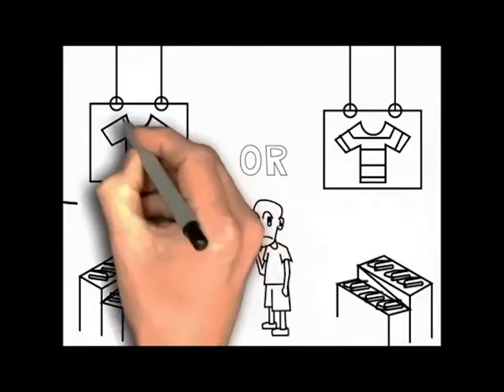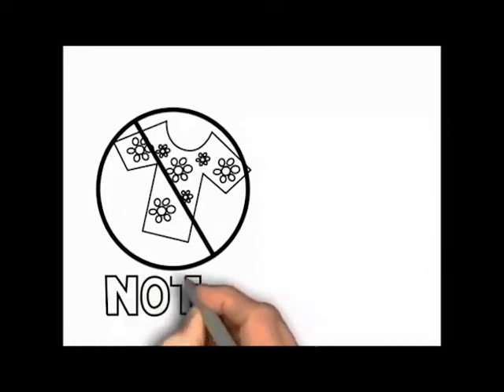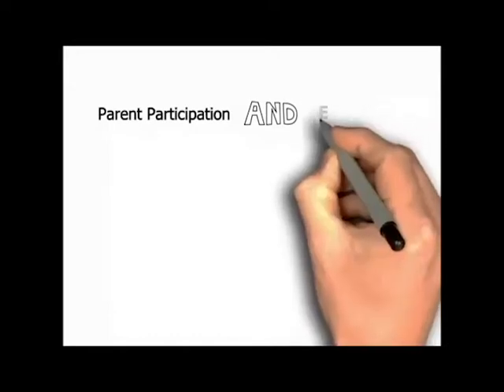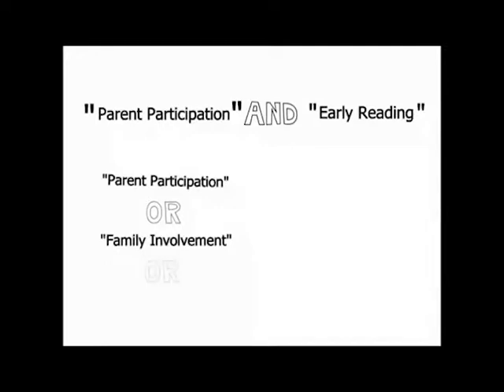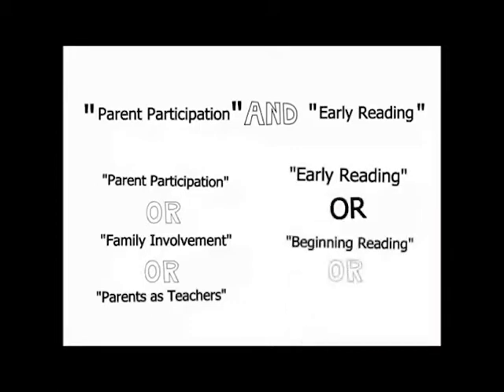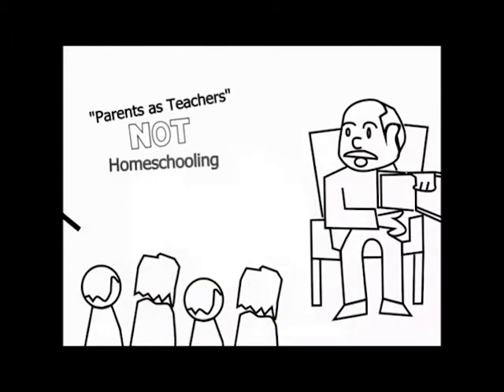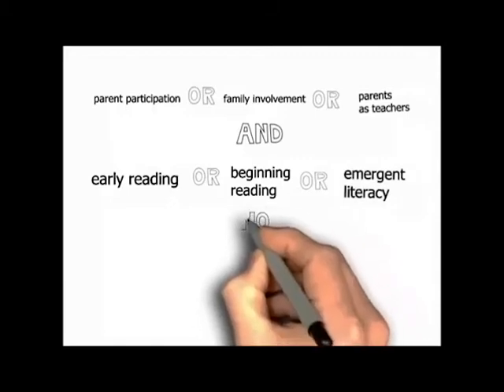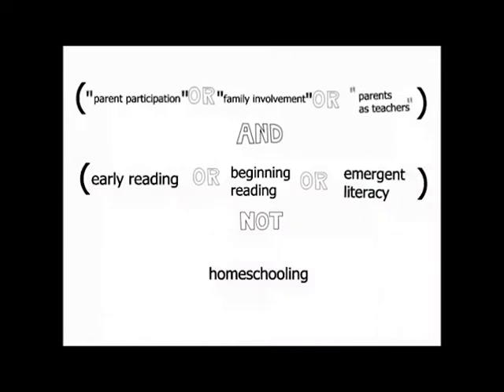Boolean Operators Education